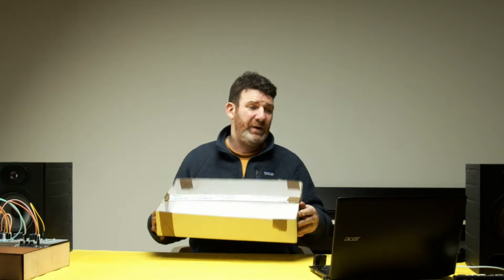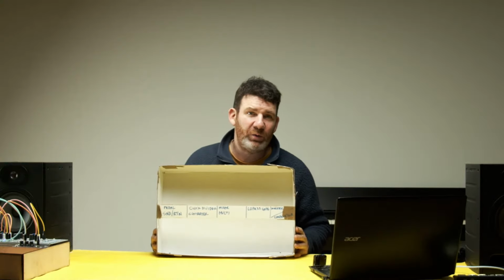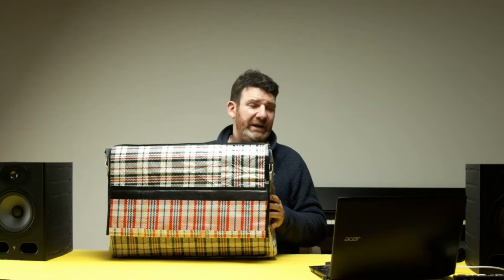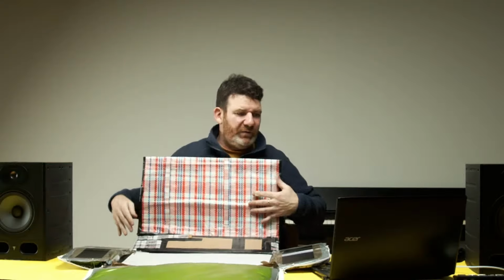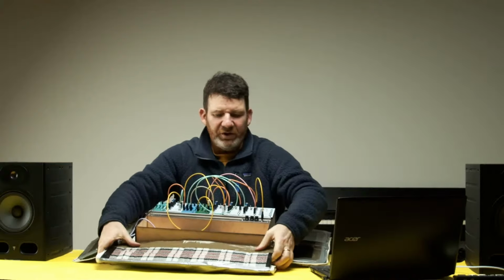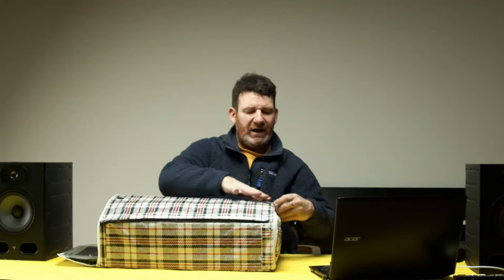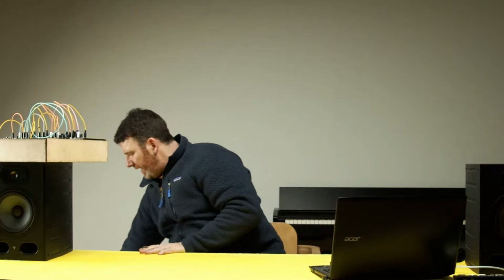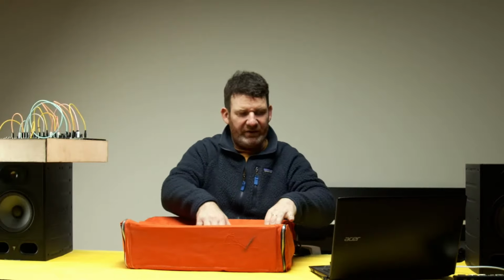FABuary week 3 Live Stream - Synth bag and Performance case making from myVolts studios.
Let myVolts tell you a little bit about their prototyping methods in their FABuary maker month.
We'll make a synth bag/sonic altar and a performance case with an Eurorack component.
Looking at making a USB-C powerboard to power the unit and some passive add-ons like clocks, mults /etc. to keep it interesting.